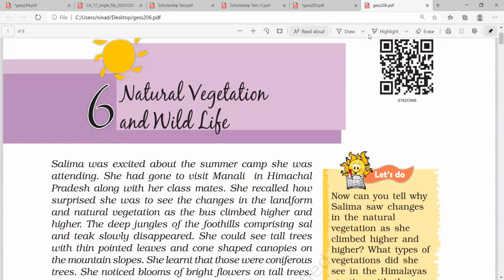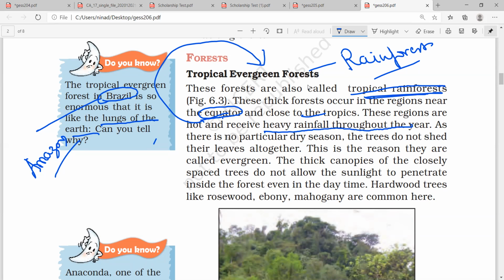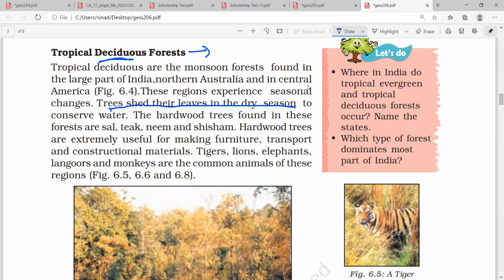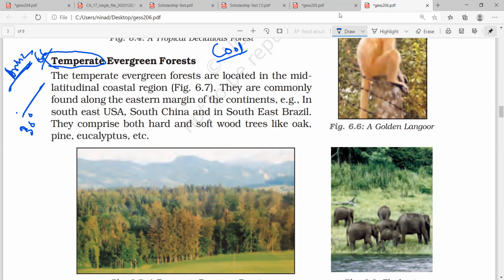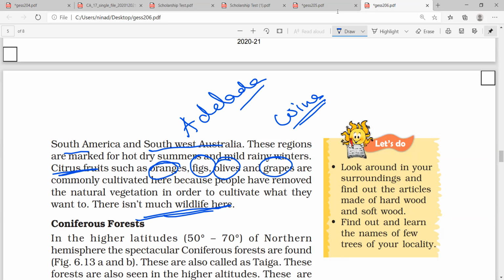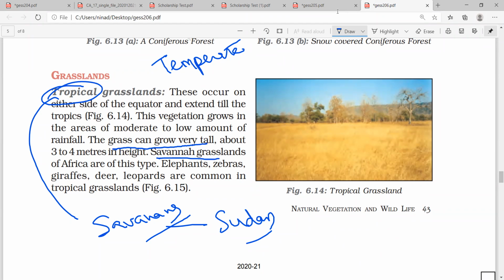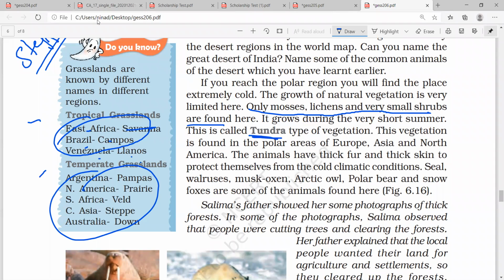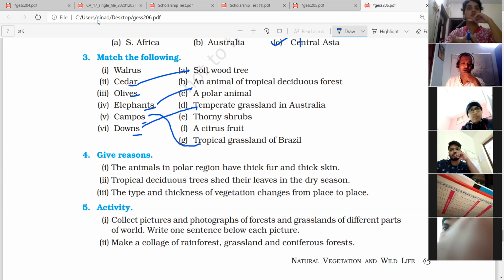NCERT 7th Std | Geography | Chapter 6 | Natural Vegetation & Wildlife